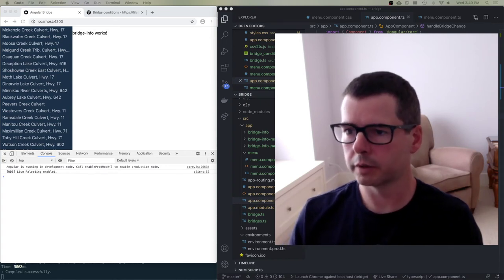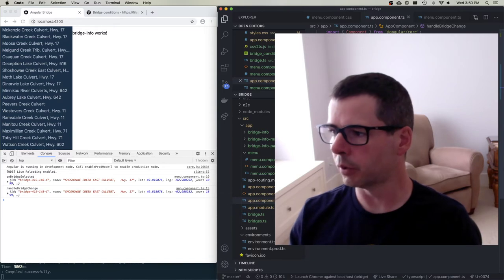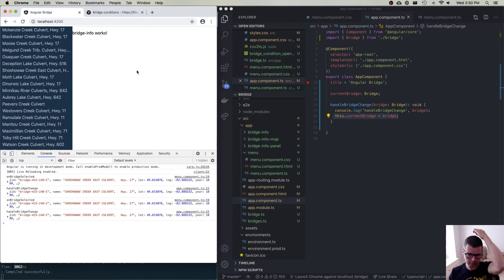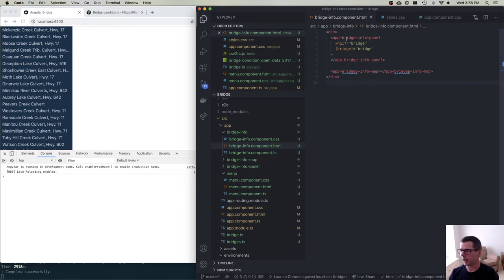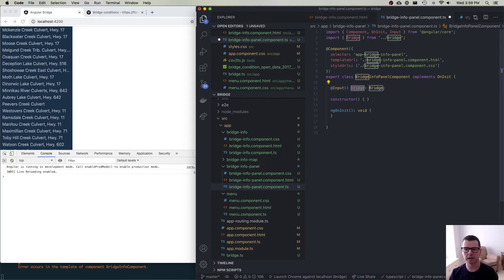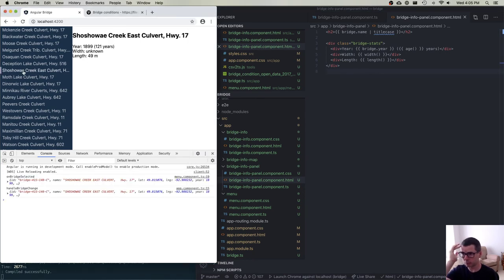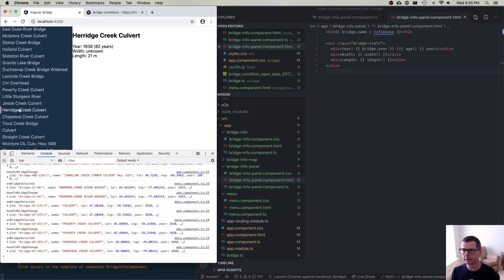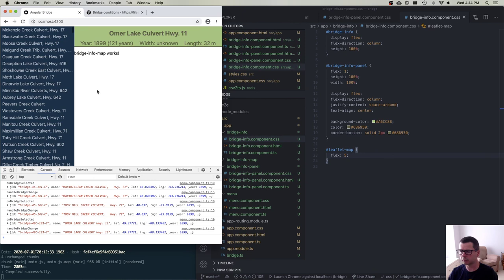WEB422 Week 06 Part 5 - Bridge Info Components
Creating the bridge info components for displaying bridge statistics and info, stubbing out the map component.